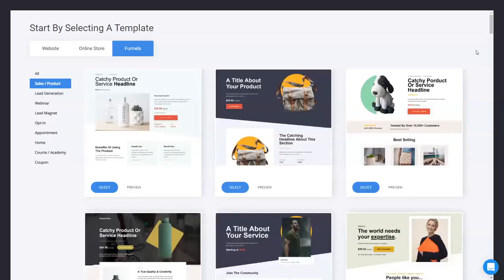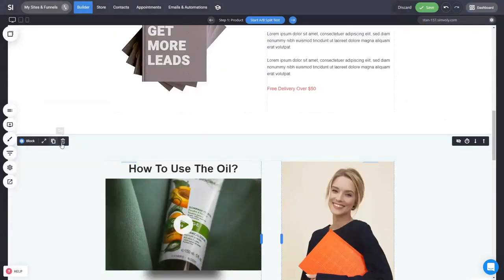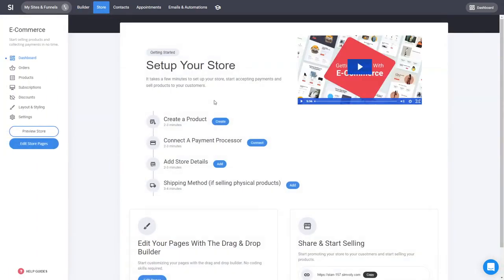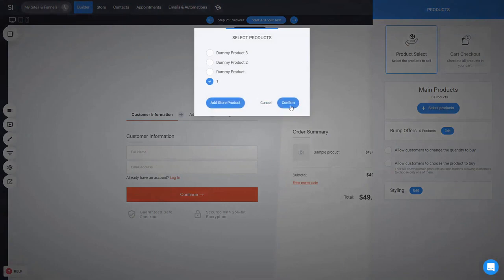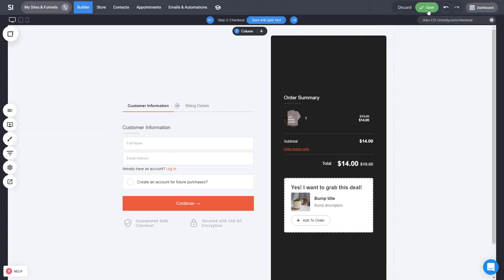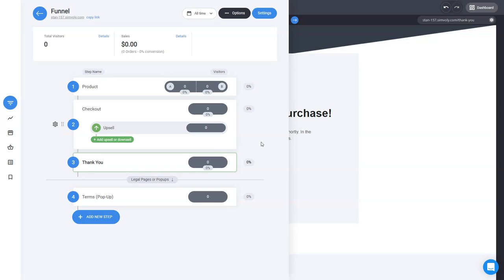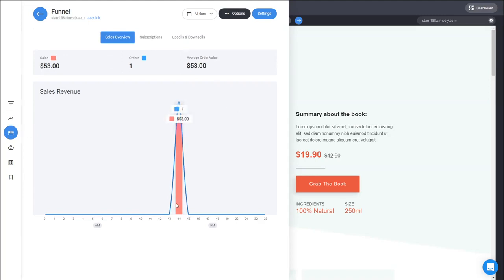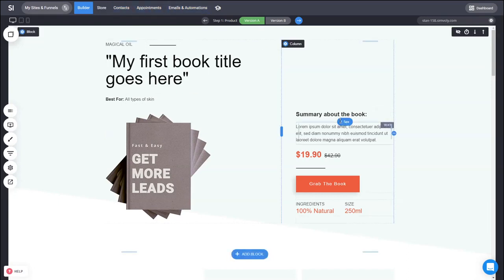Sales Funnels | Do Sales | Lesson 3 | One Product Sales Funnels